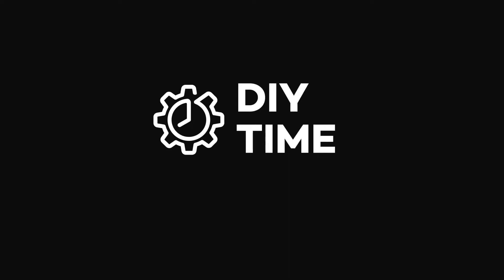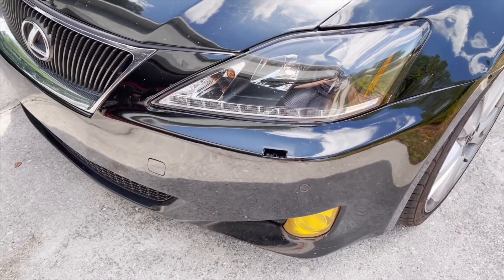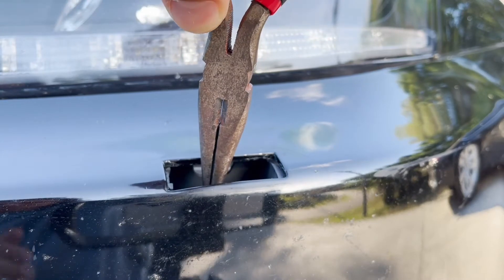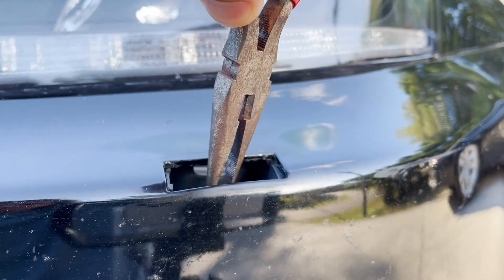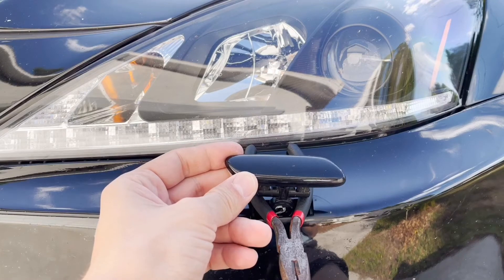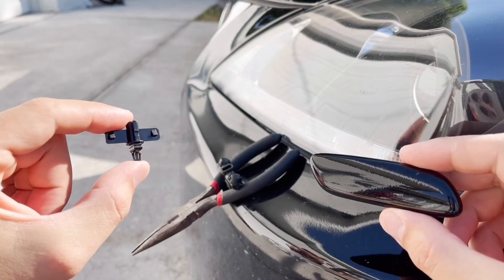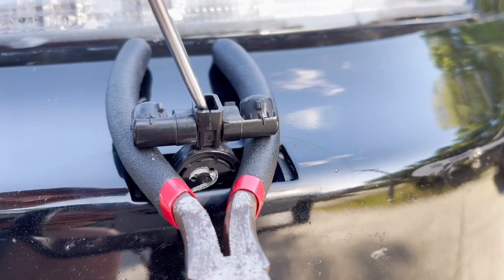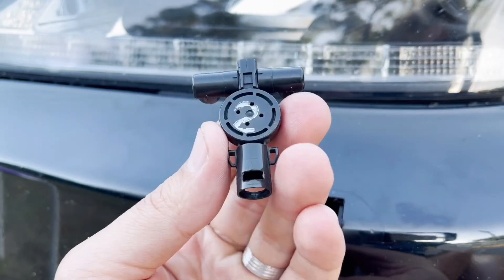How to fix headlight washer nozzle jet cover cap in your car.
You can find required replacement parts here:
spray nozzle
nozzle cap
connecting clip

In this video I am showing how to fix a broken headlamp washer nozzle in your car. Headlights washer sprayer jet is spring loaded and automatically retracts into the bumper cover. Very often the spray nozzle top plastic cover breaks off. This usually happens when plastic becomes old, brittle and disintegrates over time, or as a result of an accident where your bumper cover gets hit.
Spray nozzle and nozzle top cap connected together with a connector clip. This connector clip is often the weakest link, and needs replacement when it breaks. In addition, spray nozzle may have a crack too, that cause the connecting clip to fell out.
Inspect and if necessary replace the sprayer nozzle, connecting clip or the top cover in your car headlights washer.